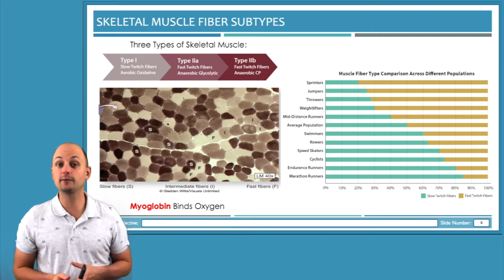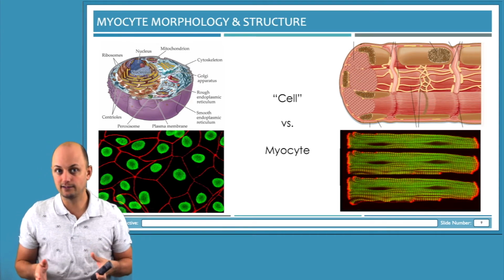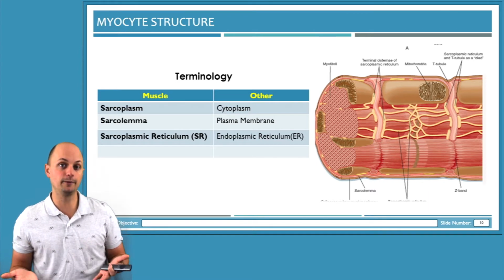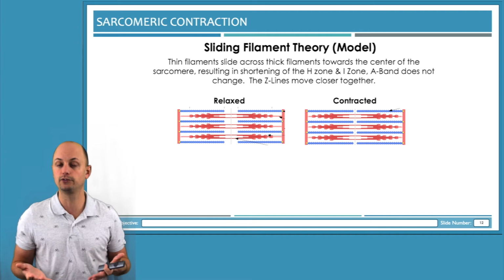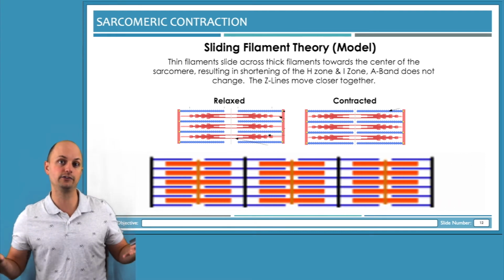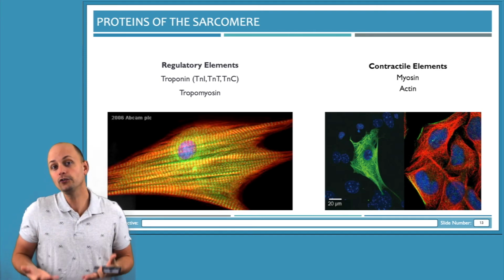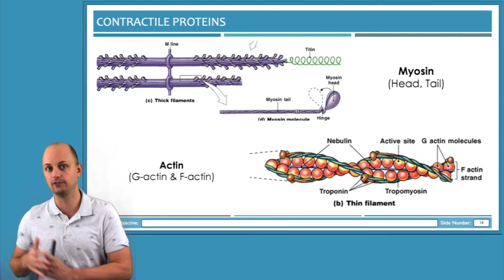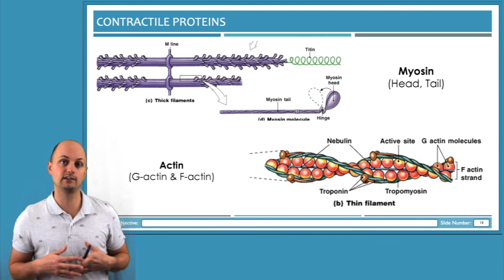Unit 10: Part 2